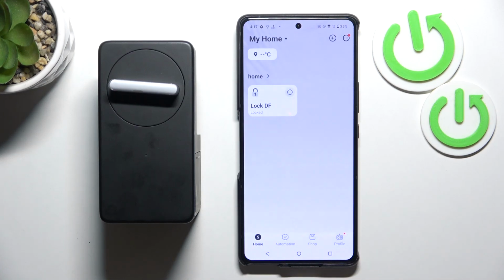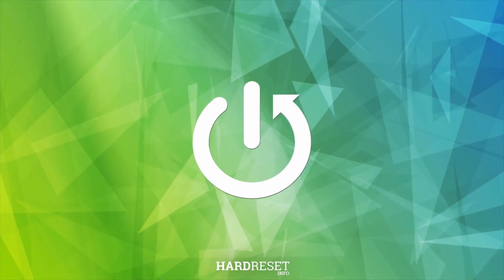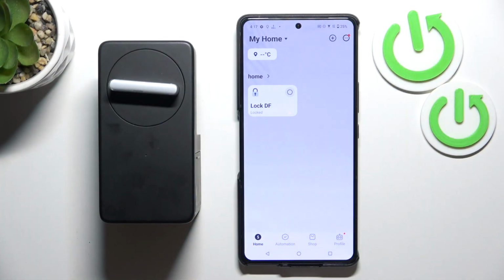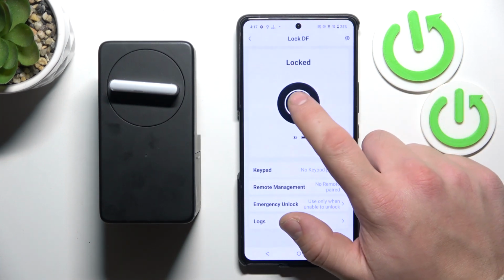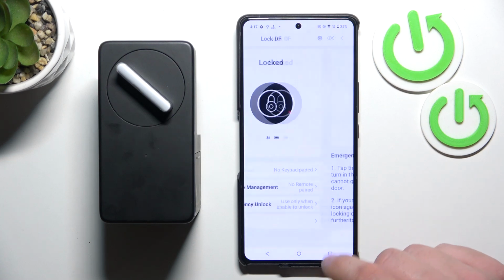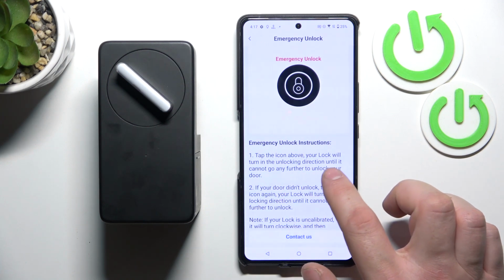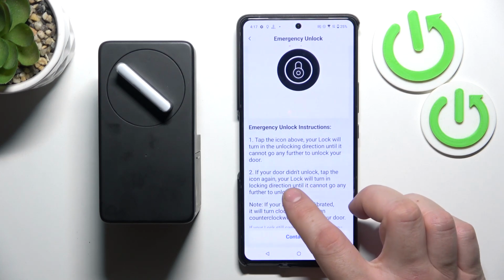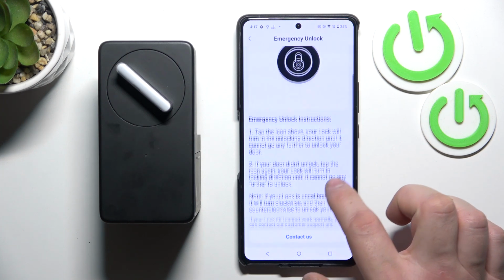How to Lock and Unlock Doors with SwitchBot Lock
Wondering how to lock and unlock your doors using SwitchBot Lock? In this guide, we’ll show you the simple steps to control your door’s security remotely or directly through the lock’s keypad.

How to lock and unlock doors with your SwitchBot Lock
How to use the SwitchBot app to remotely control the lock
What to do if the lock is not responding